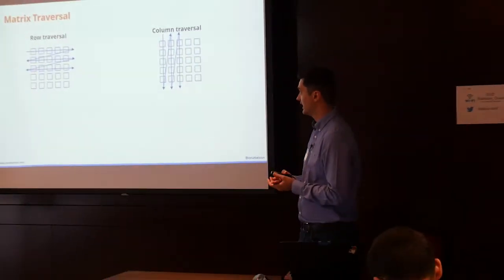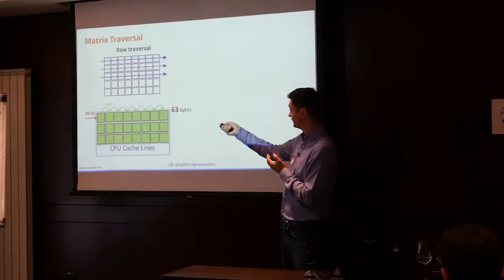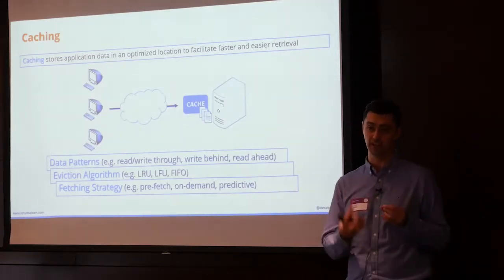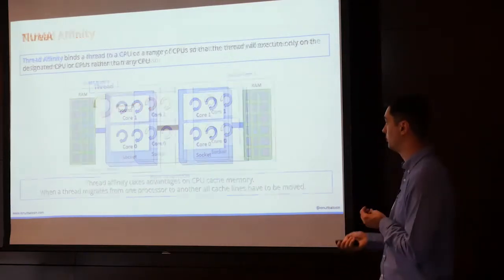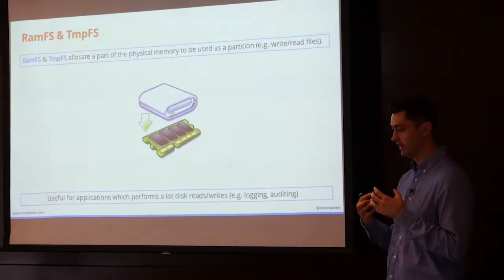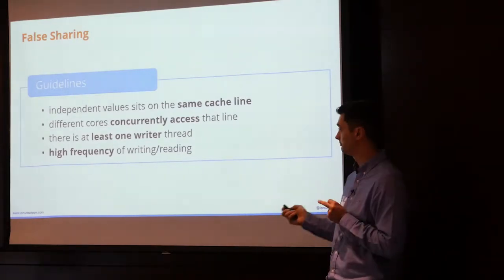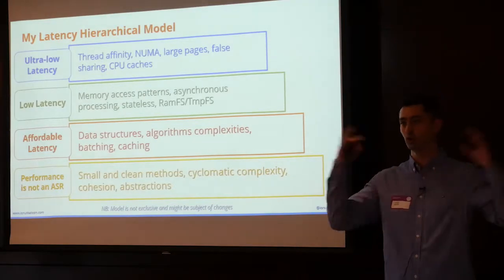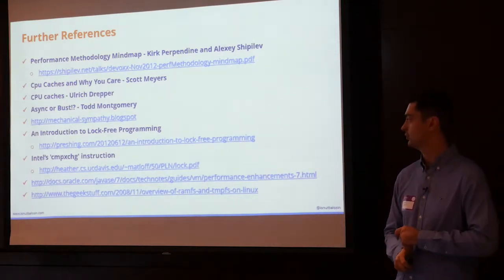Ionut Balosin - Architecting for performance. A top-down approach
Focused on a top-down approach, it covers the main layers where a software architect or performance engineer must be involved by revealing performance design principles, tactics, patterns, algorithms, strategies, operating system and hardware level optimizations. Each of these layers are detailed by offering suggestions and examples (including some performance tests) for the audience regarding what it really matters and what should be avoided when designing for performance.

Main topics:

design principles
tactics, patterns, algorithms, strategies
operating system
hardware
Also few benchmark comparisons will be shared (e.g. IO Scheduler: cfg/ noop/dedline; HDD/SSD/RamFS, memory access patterns and BigO notation) in order to prove which approach is better.